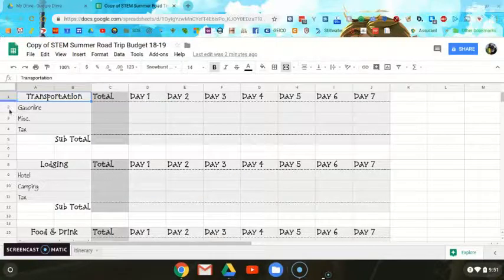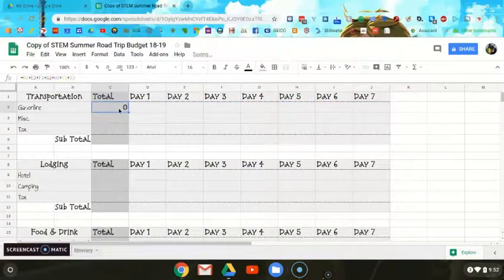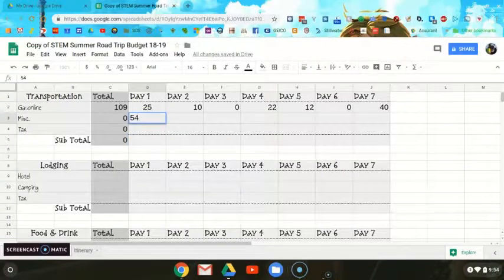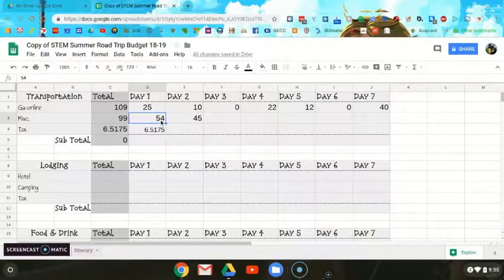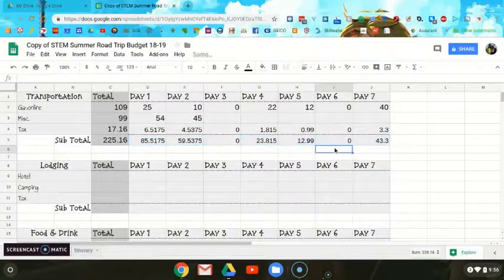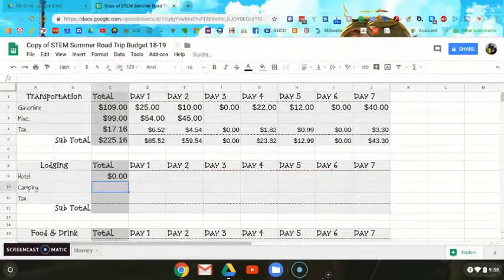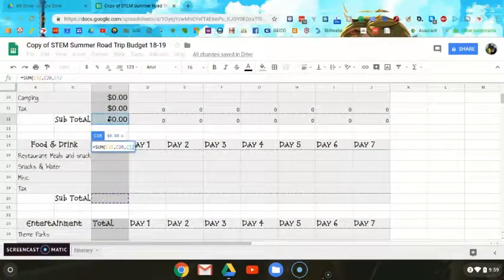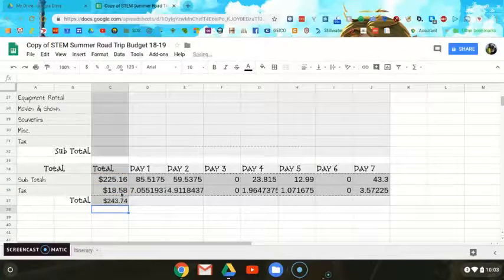Road Map Planner Spreadsheet